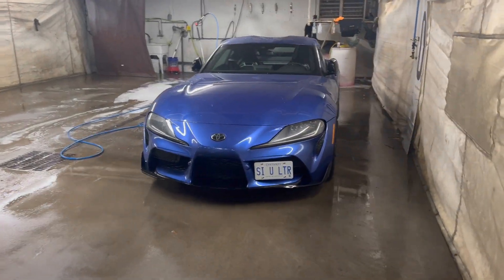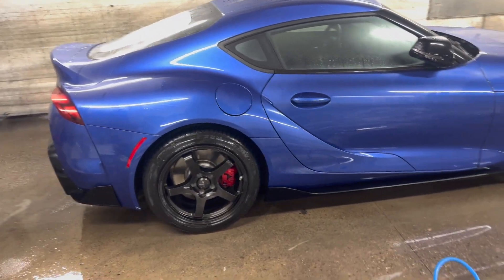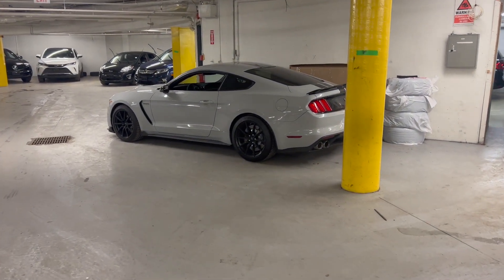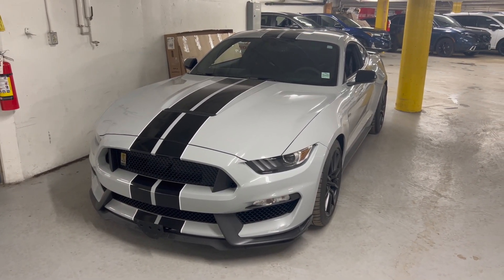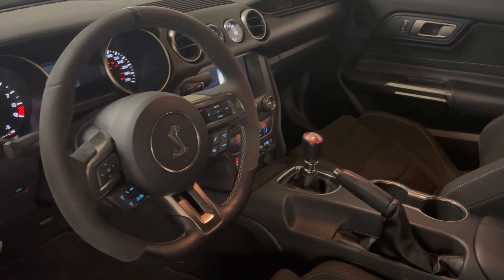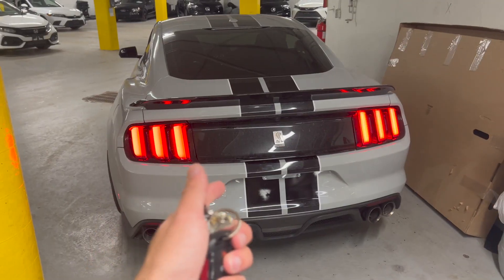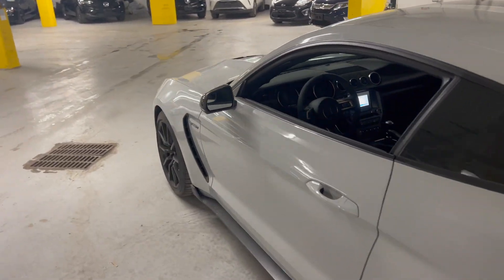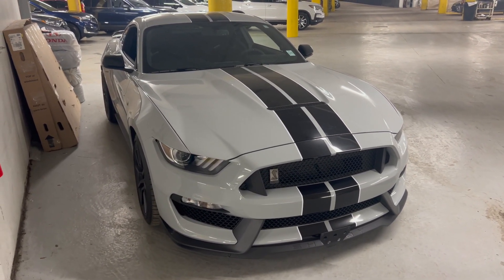I was wrong about the Mustang GT350